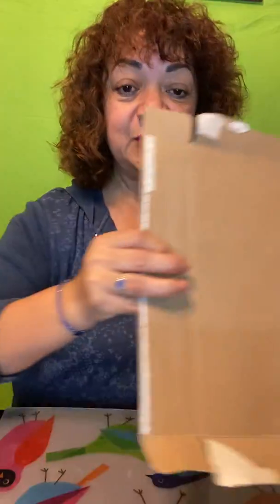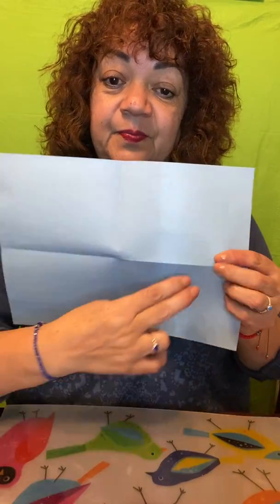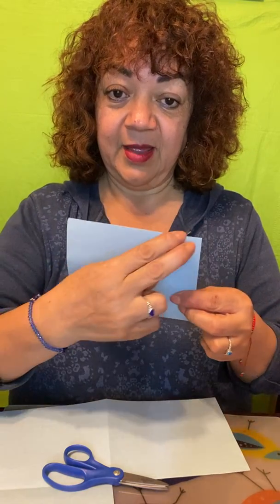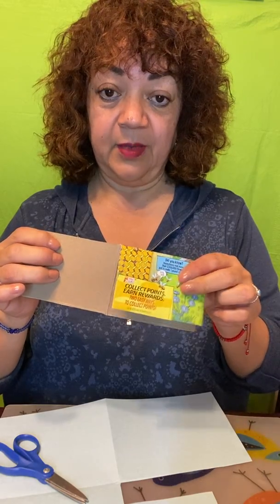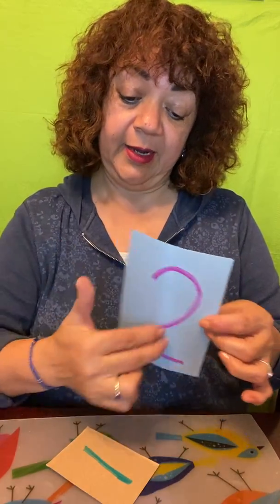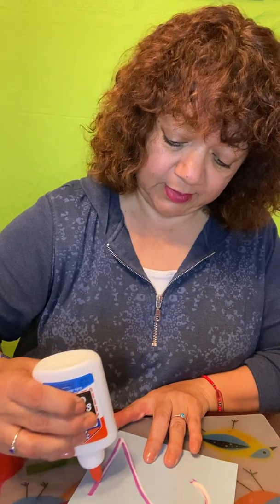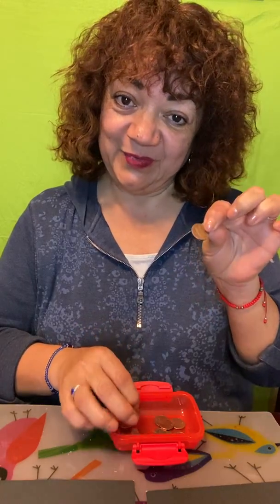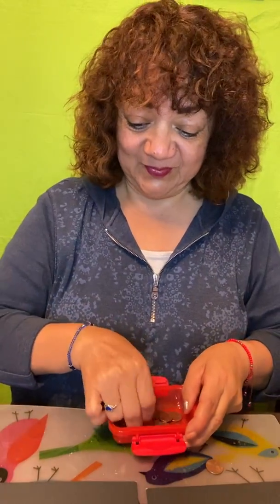DIY Sand Numbers with Ms Irma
Join Ms. Irma in making your own sand letters with Ms. Irma